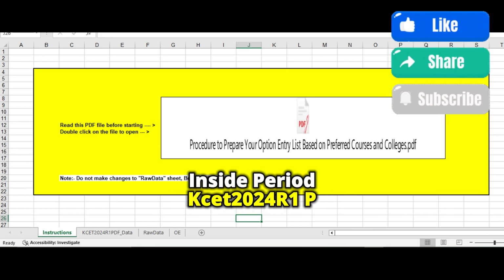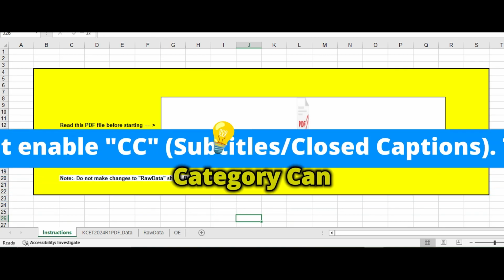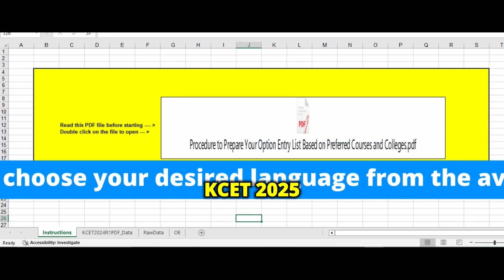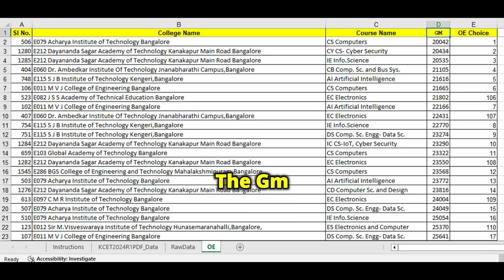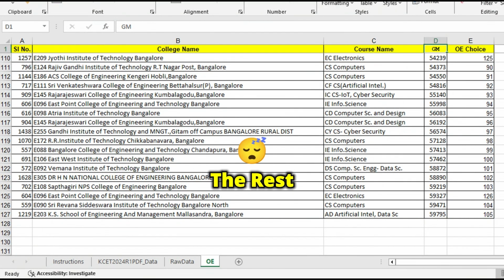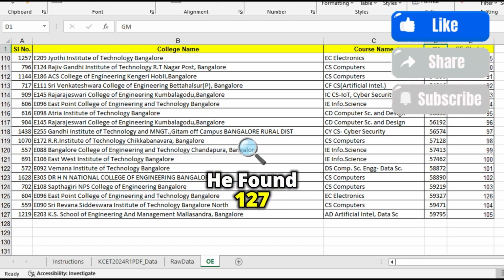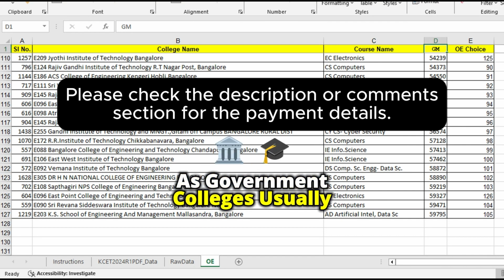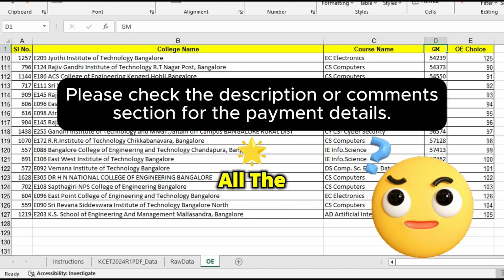✅ KCET 2025 Option Entry list Preparation Tool Save Time, Choose Smart Excel @ ₹149 – LTD Offer!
Struggling to prepare your KCET 2025 Option Entry list? 😓
This Excel tool does the hard work for you! Filter top colleges and courses based on your rank, category, and location — all in minutes.

🎯 Designed using real KCET 2024 Round 1 cutoff data
📍 Focus on your preferred city (like Bangalore)
📚 Prioritize Computer Science, ECE, and more
💡 Save hours of manual effort – just ₹149!

Alternate option:-
UPI ID: anant.kamat.in@okhdfcbank
After payment, please email a screenshot of your payment receipt to:
You will receive a response within 24 hours.

To read subtitles in your preferred language, first enable "CC" (Subtitles/Closed Captions). Then, go to Settings, select "Subtitles/CC," and choose your desired language from the available options.

This video aims solely to raise awareness and educate viewers. The information presented is accurate to the best of our team’s knowledge and research. However, if any errors occur, they are entirely unintentional.

Credits:-
We sincerely thank the following sources for their free-to-use stock footage, Photos, Images, Illustrations, Vectors, Music, Sound Effects, Gifs, Motion Graphics, Templates, Footage, Icons, PSD, Mockups, Etc. : -